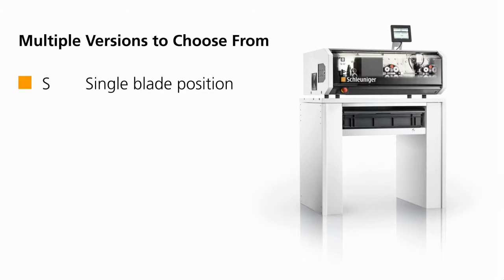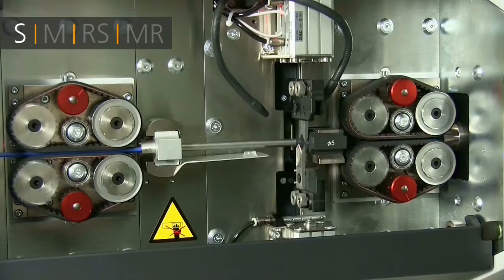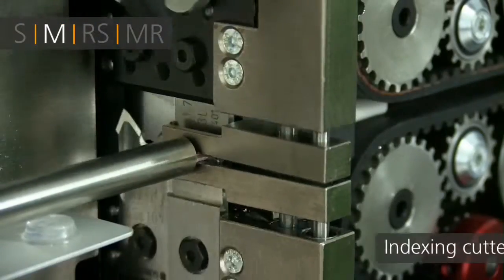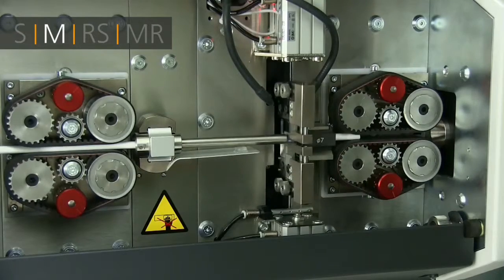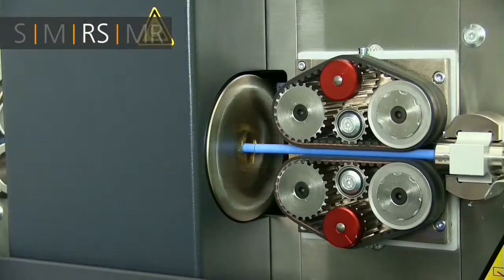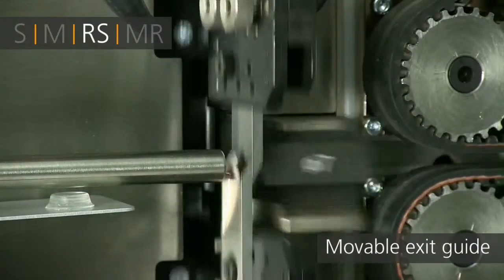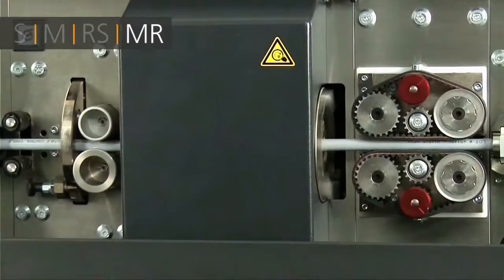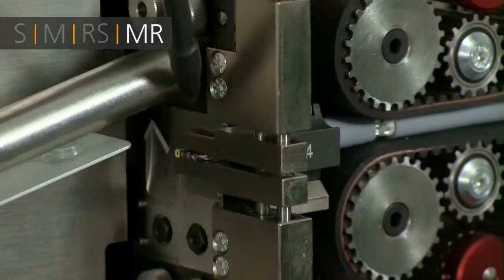MultiStrip 9480 technical video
The MultiStrip 9480 family offers six machine versions to cover a wide range of applications and budgets. With many additional options and accessories the MultiStrip 9480 is the most versatile cut & strip platform on the market.

The fully programmable rotary incision unit (on MR, RS, RSX and RX versions) allows easy processing of high precision coaxial and Multi-layer applications. Additional features, such as our multi-position cutter head, create a nearly endless range of application possibilities. Each machine can be easily interfaced with Schleuniger’s vast line of integrated accessories to create a fully automatic wire processing production line.